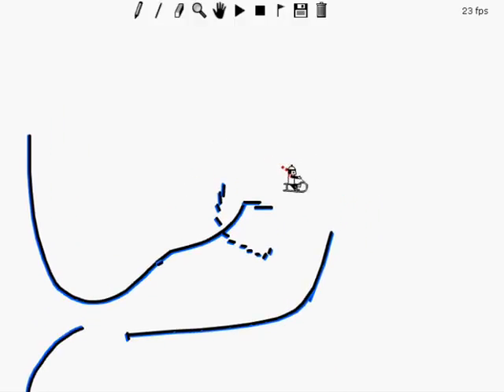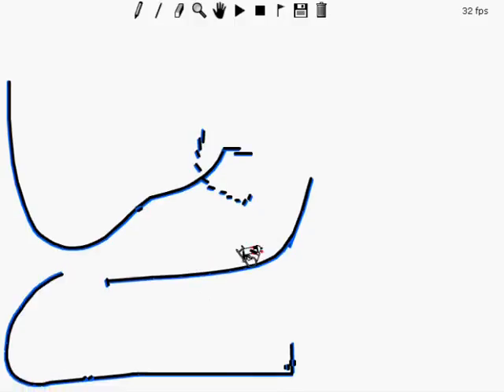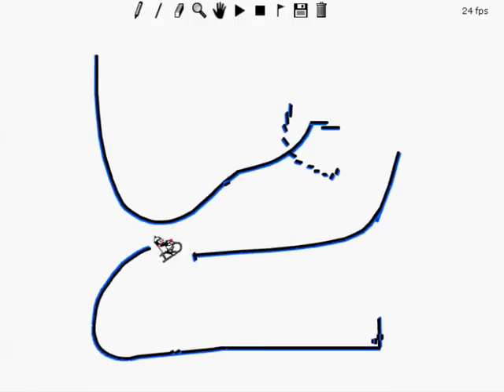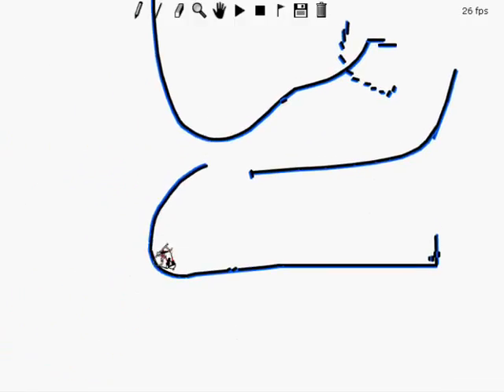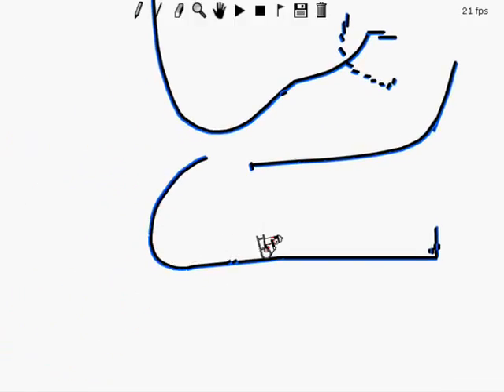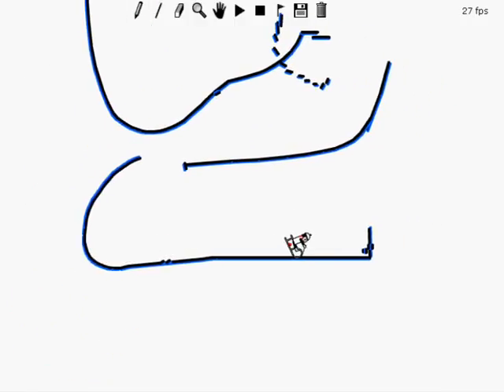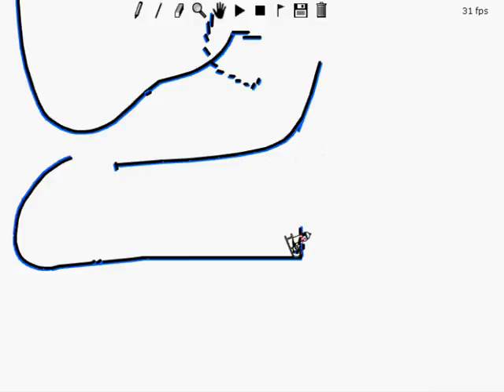Whirly Burly | LR Quirk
A short all blue quirky track with manuals flings and a r-tard on a tredmill..
 Just watch =]